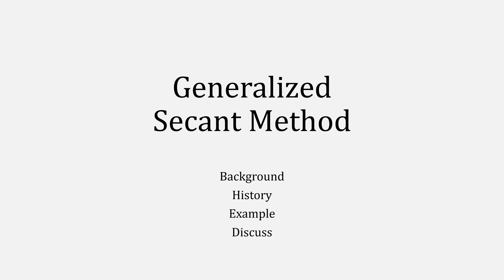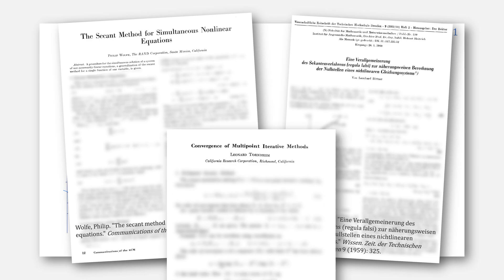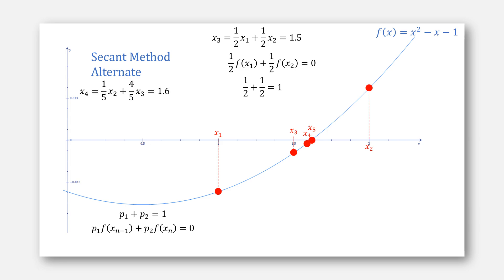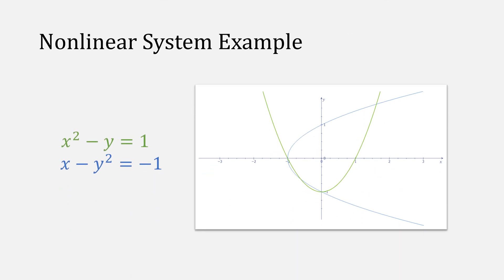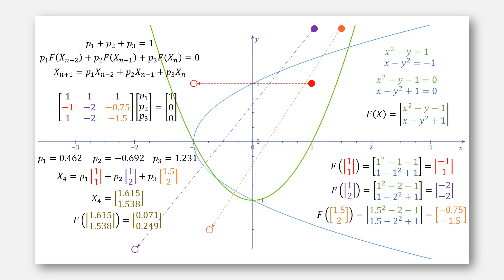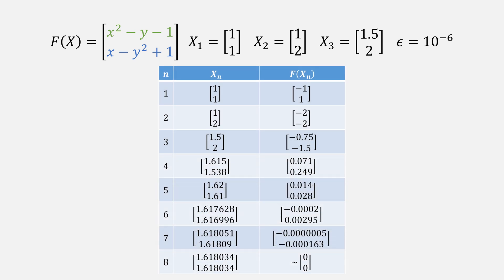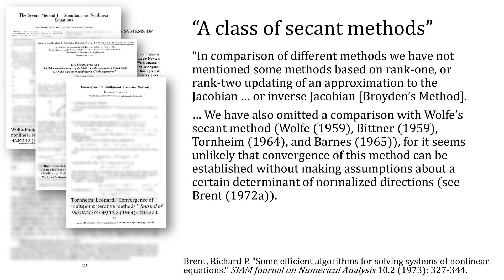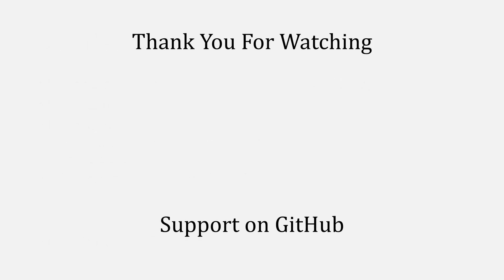Secant Method for Systems of Nonlinear Equations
Generalized Secant Method for Simultaneous Nonlinear Systems originally credited to Wolfe and Bittner. Lesson shows how to solve nonlinear systems without the Jacobian, nor the need to approximate it, in a straightforward and visual manner. Example code on GitHub

Chapters
0:00 Intro
0:15 Prerequisites
0:25 Secant Method Recap
0:45 Literature
1:00 Secant Method Alternative
2:12 Two Methods - Same Method
2:27 Nonlinear System + Example
2:49 Generalized Secant Method Visualized
4:12 Numeric Example
4:28 Order!
4:50 "A Class of Secant Methods"
5:31 Oscar's Notes
6:05 Thank You

"Eine Verallgemeinerung des Sekantenverfahrens (regula falsi) zur naherungsweisen Berechnung der Nullstellen eines nichtlinearen Gleichungssystems" by Von Leonhard Bittner borrowed from Technische Universität Dresden
"An Algorithm for Solving Non-Linear Equations Based on the Secant Method" by J. G. P. Barnes
"Some Efficient Algorithms for Solving Systems of Nonlinear Equations" by Richard P. Brent
"The Computational Complexity of Iterative Methods for Systems of Nonlinear Equations" by Richard Brent

Background music "The Golden Present" by @JesseGallagher